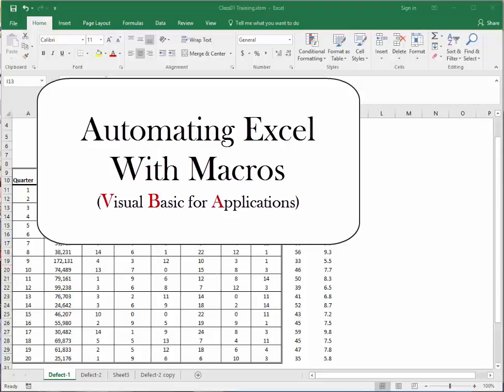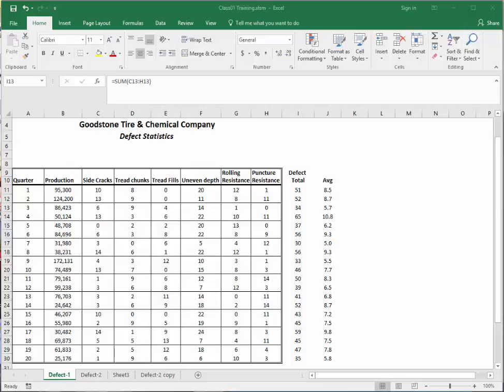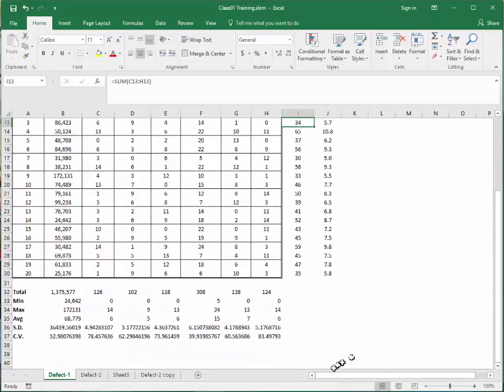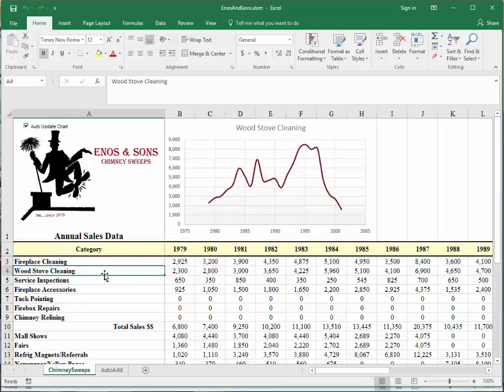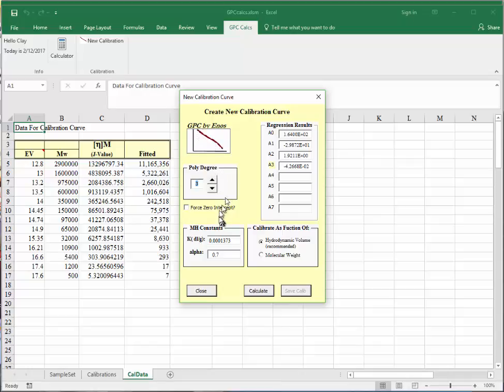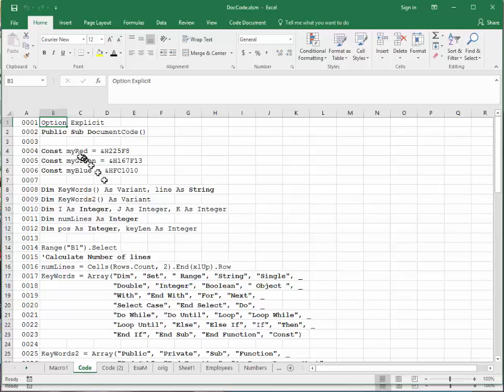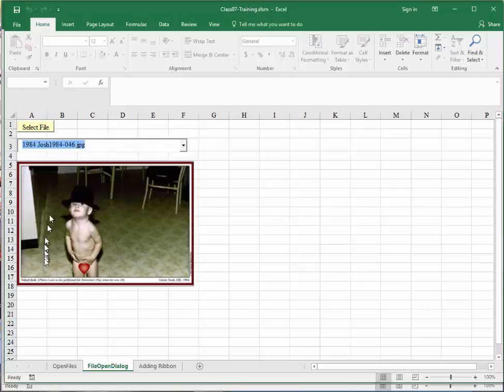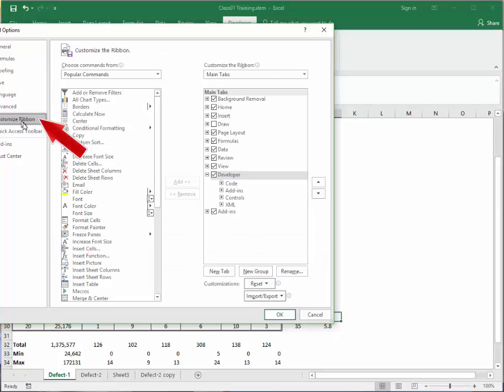Introduction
This video gives an introduction to Visual Basic for Applications (VBA), a powerful programming language to automate repetitive Excel procedures.  It offers a relatively easy platform for the development of complicated applications.

In this video you will see a few examples of what will be taught in later videos, and learn how to turn on an extra ribbon tab which expedites VBA Macro defeloped.

Instructor:  Clay T. Enos